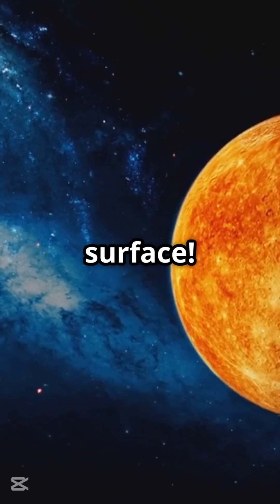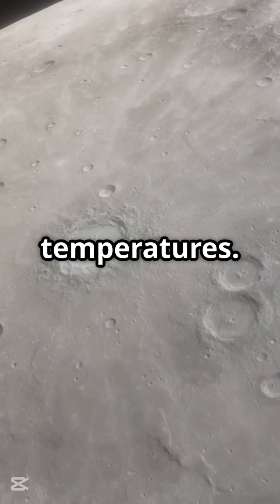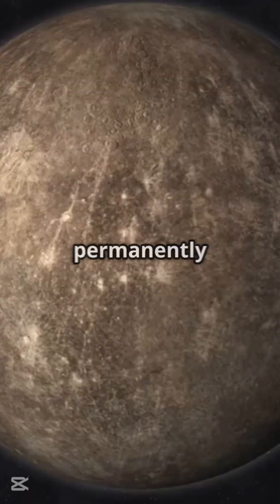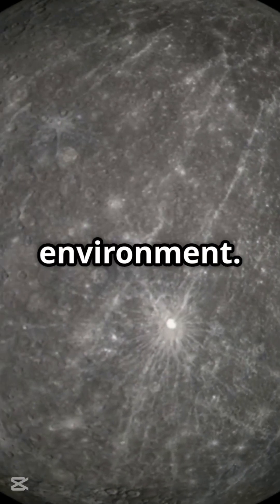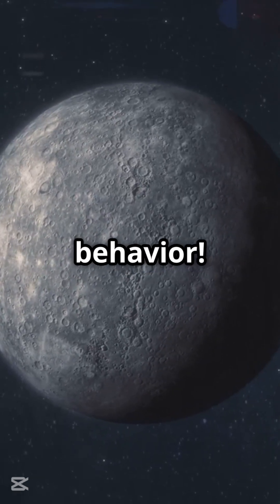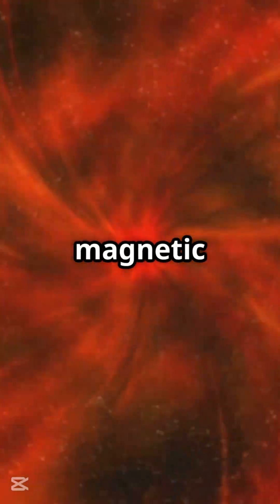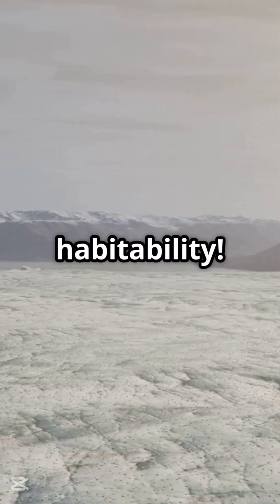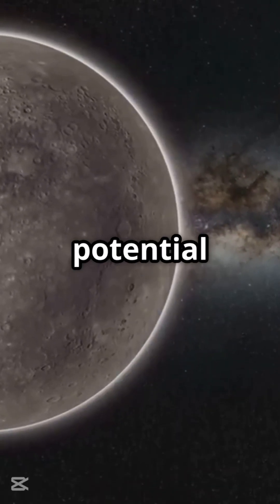Mercury Just Got WAY More Mysterious—5 Insane Discoveries! 💎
🪐 Think Mercury is just a hot, dead rock? Think again. From hidden diamonds to frozen water and signs of possible habitability, these 5 discoveries from NASA and ESA are rewriting what we thought we knew.

🎬 What’s Inside This Video:
1 – A 10-mile-thick diamond layer underground
2 – Frozen water in shadowed craters
3 – Volcanic plains revealed by Bepi Colombo
4 – Mercury’s strange magnetic field
5 – Salty glaciers hinting at life

📡 Sources: Earth Sky, Phys.org, Space.com, Live Science, NY Post

💬 Drop a 🪐 in the comments if Mercury blew your mind!